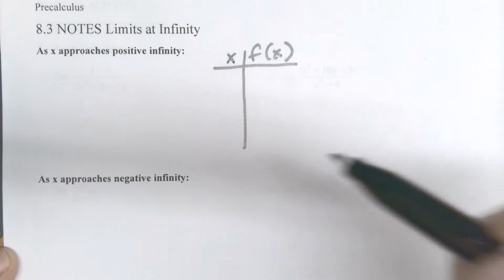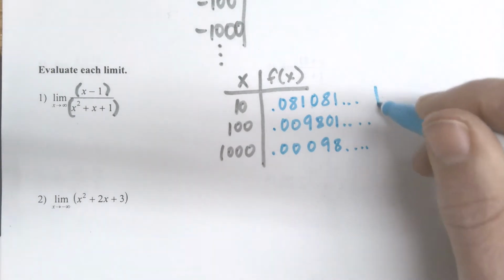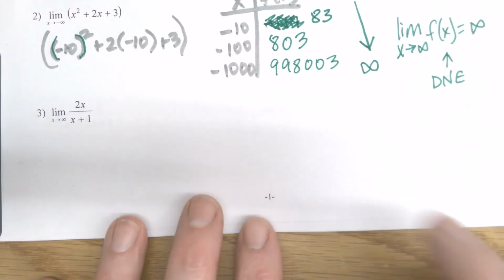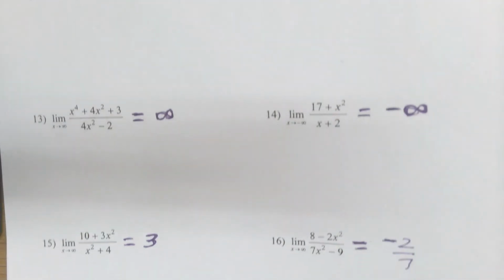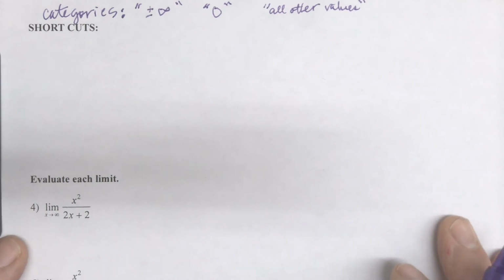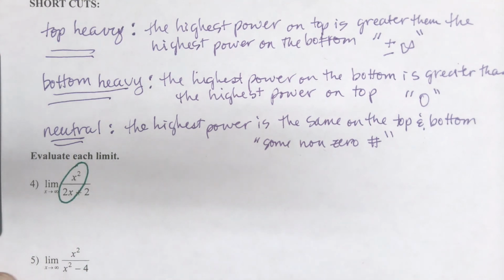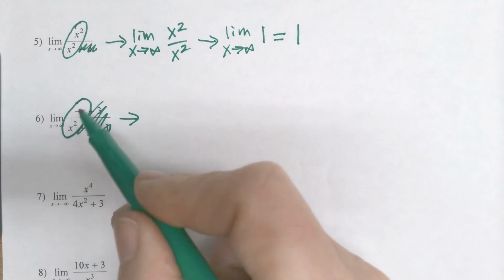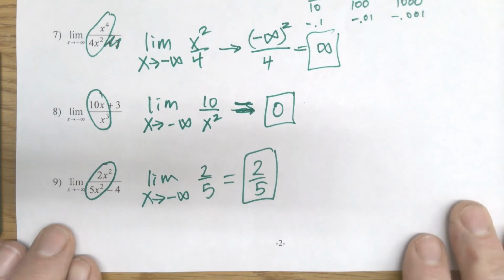8 3 NOTES Limits Approaching Infinity